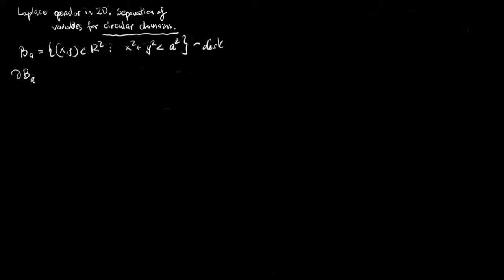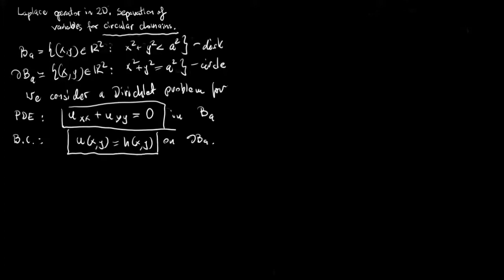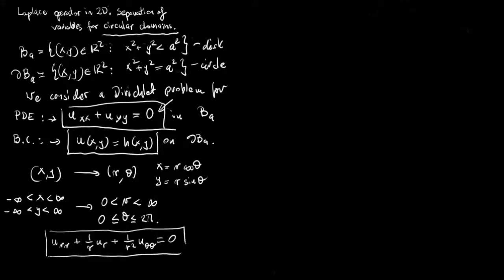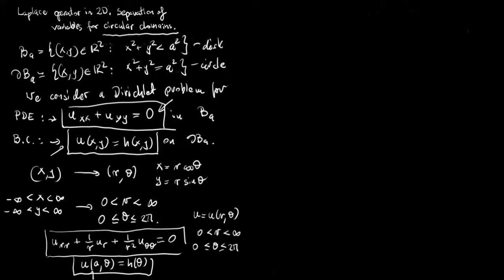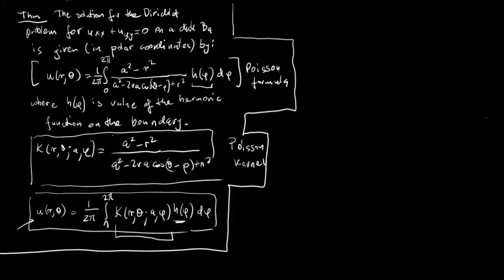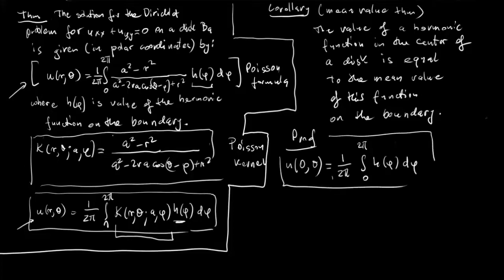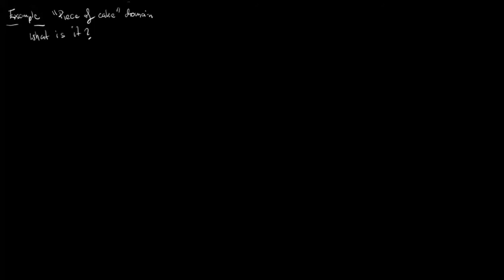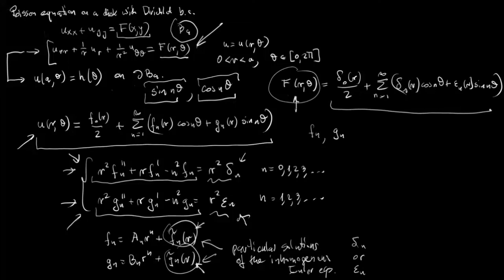Introduction to PDE's. 19. Laplace equation. Part 3. Separation of variables in circular domains.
Professor Paweł Nurowski (CTP PAS): Introduction to Partial Differential Equations. Lecture 19:
Laplace equation. Part 3. Separation of variables in circular domains. Poisson formula.